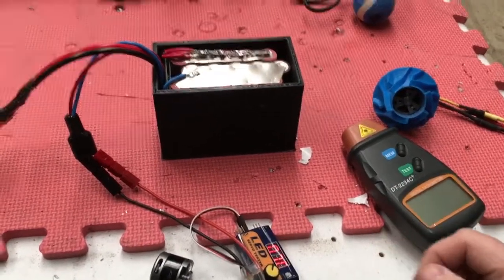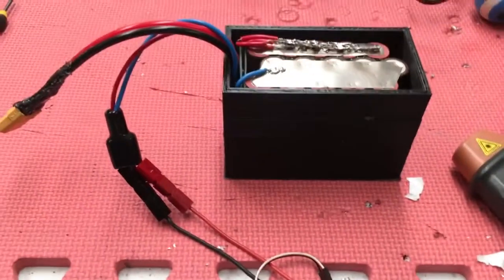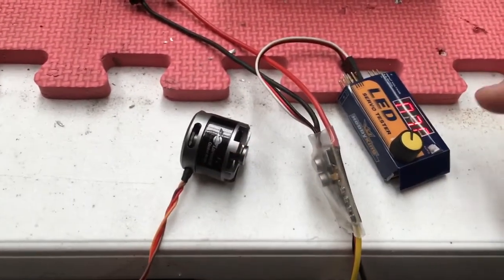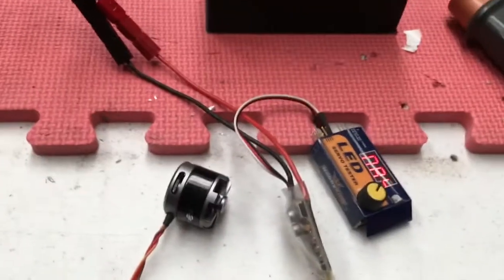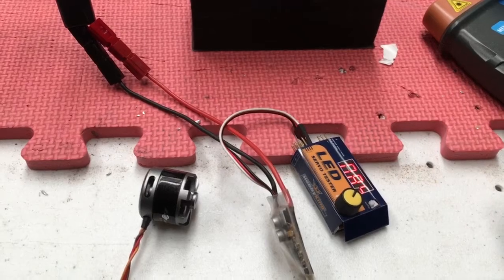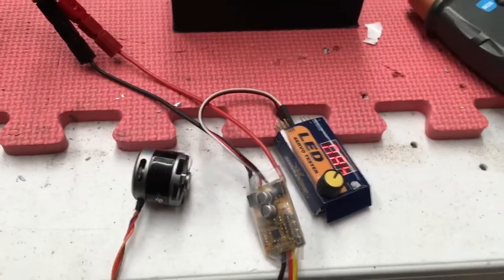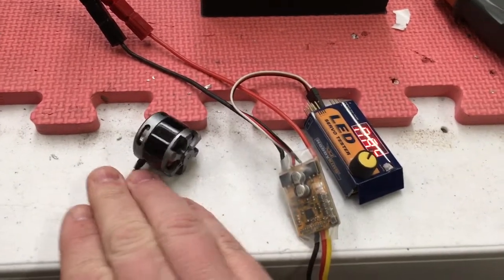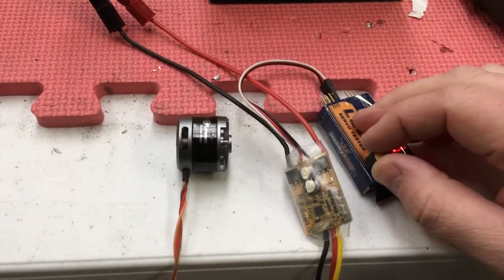Gimbal motors for friction drives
A general comment about the potential for new friction drive development using newer gimbal motors.